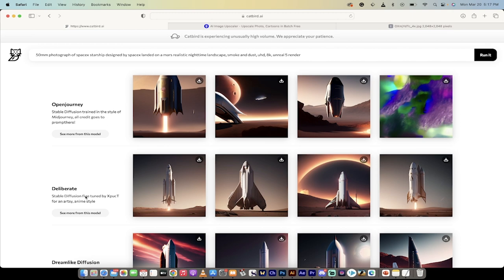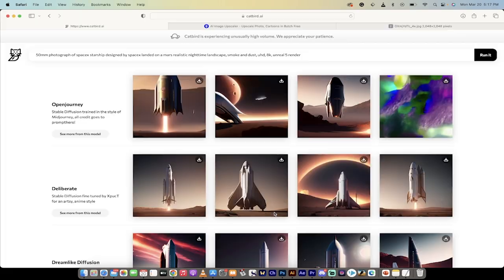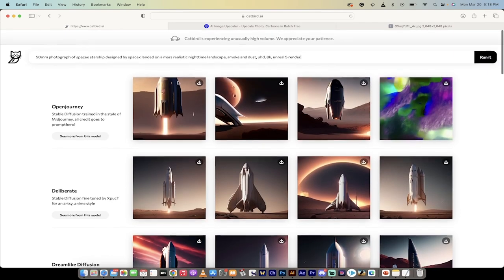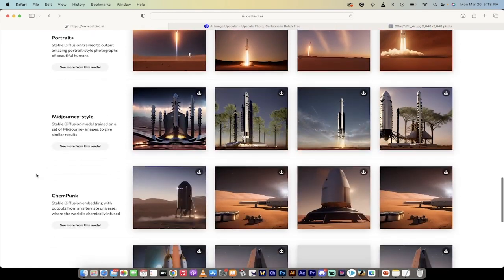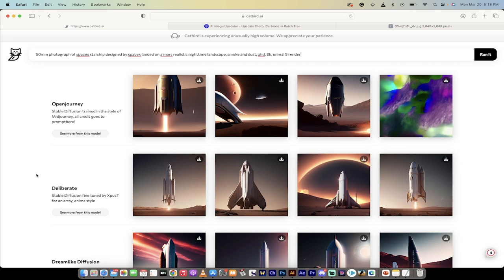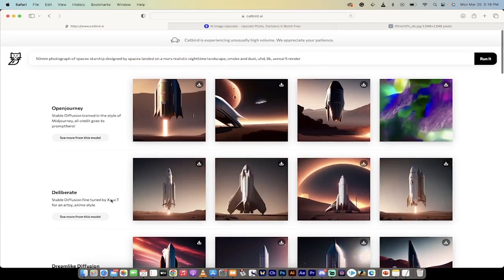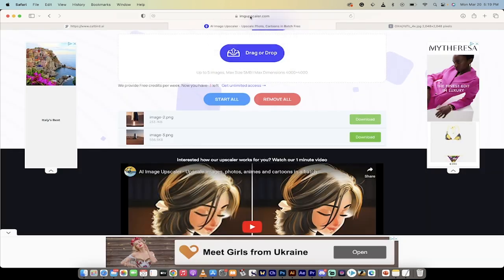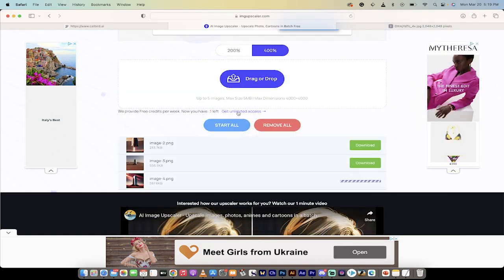Better Than Blue Willow - Catbird AI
In this video, the speaker introduces Catbird AI (catbird.ai), a new free and easy-to-use alternative to Blue Willow and Mid Journey AI platforms. The speaker highlights the biggest advantage of Catbird Air as providing 64 to 72 images with one prompt instead of the standard four images provided by other platforms.

The platform uses 16 different models and provides images in various styles such as Disney-style, dreamlike, and analog style. The speaker also mentions the downsides of the platform, including heavily overloaded servers and images that are not resizable.